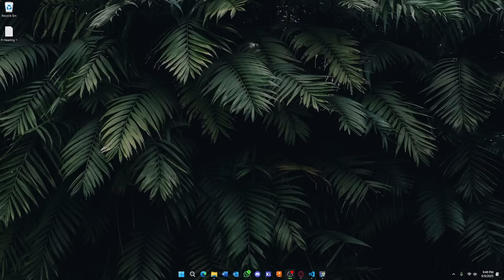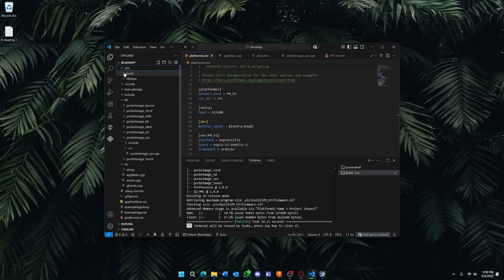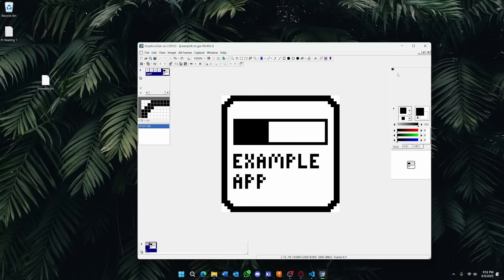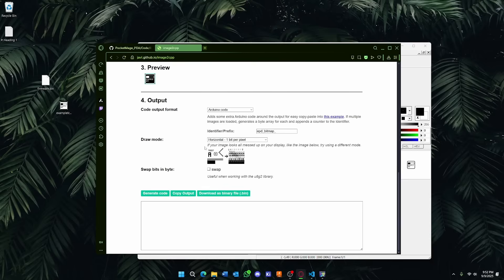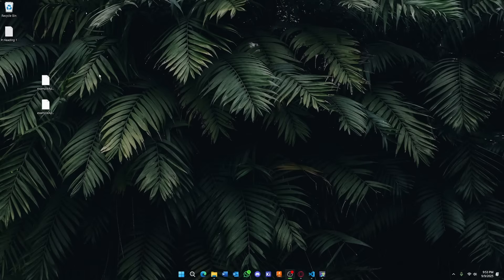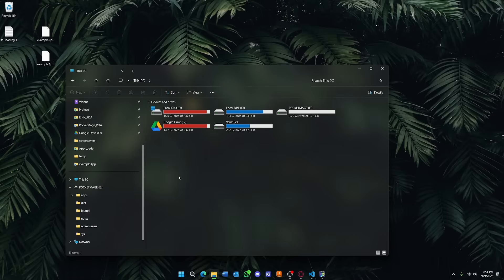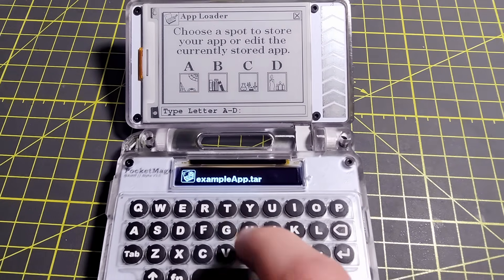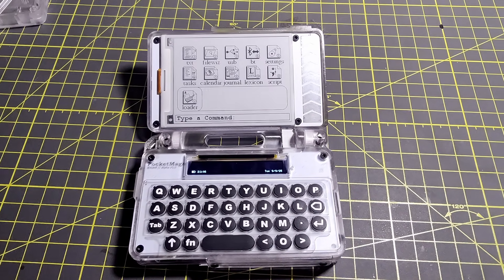Developing For the PocketMage Just Got So Easy!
// Discord (Follow PocketMage Project Progress)

// GitHub (Take a Look at the  PocketMage V3 Project Files)